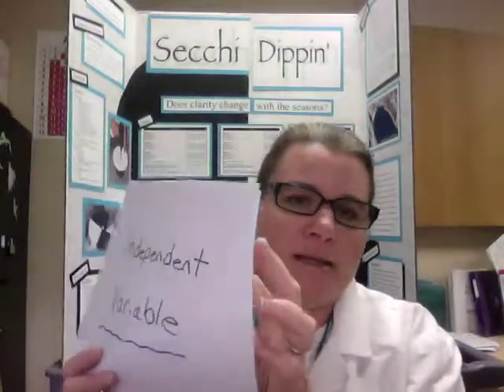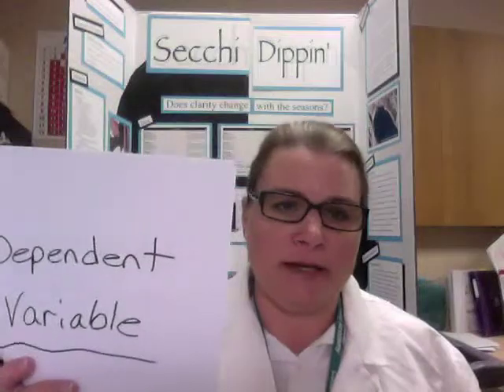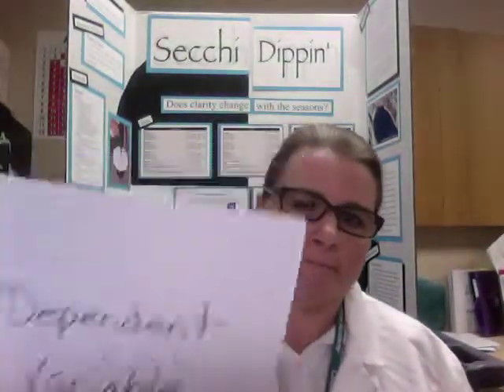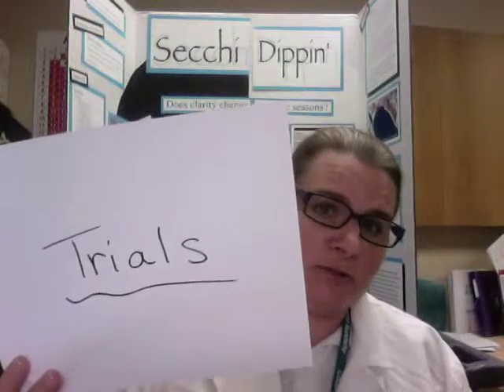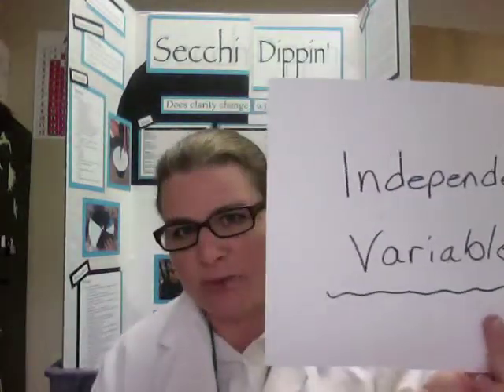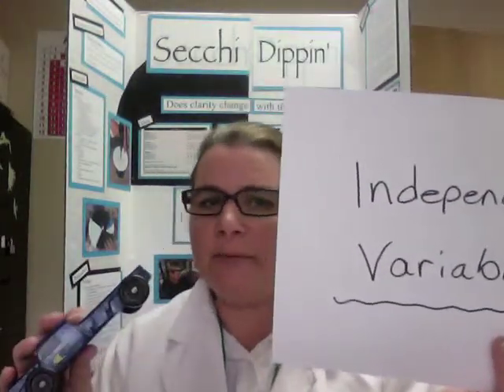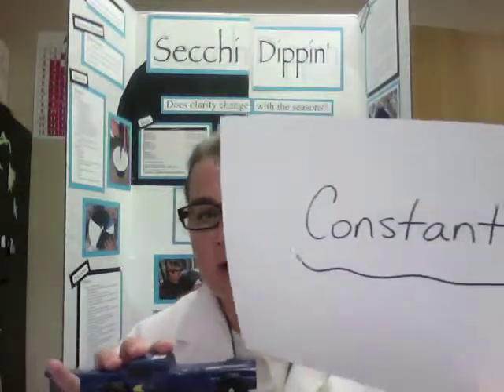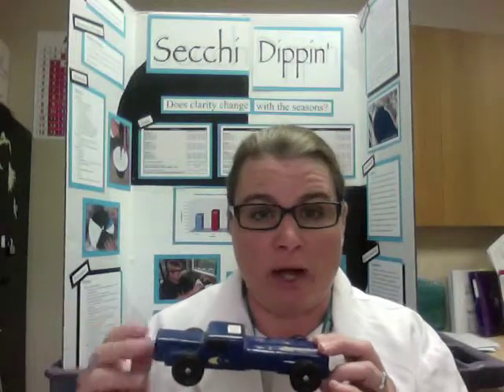Workshop Experimental Design